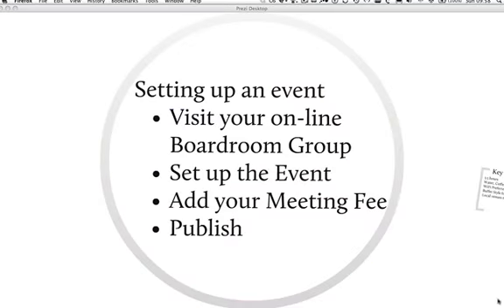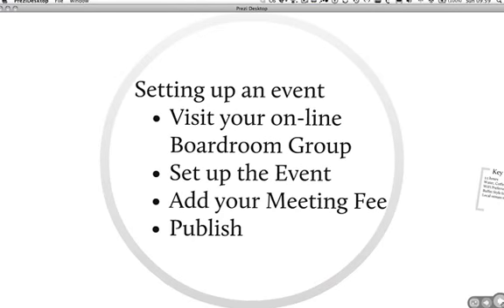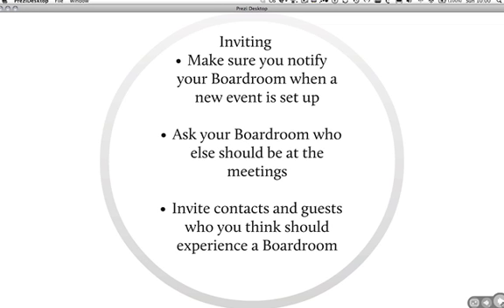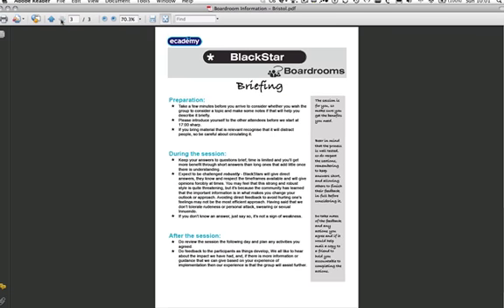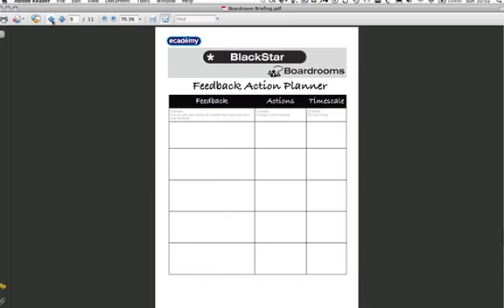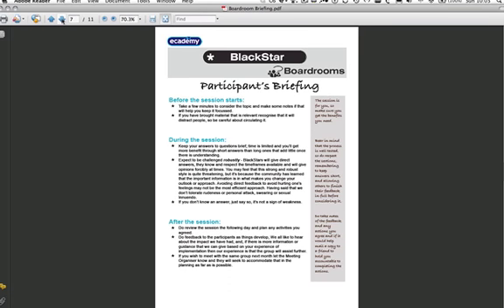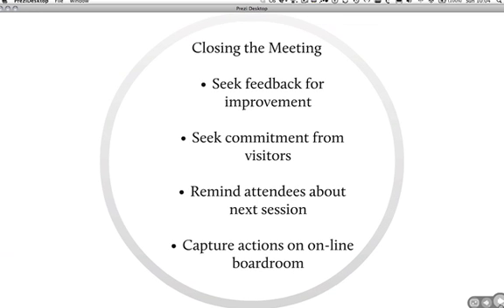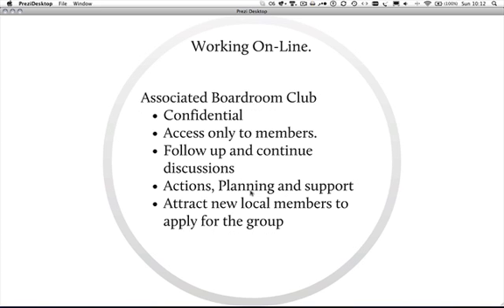BoardroomChairman- Part 2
The second part of the informaiton for Blackstar Boardroom Chairmen